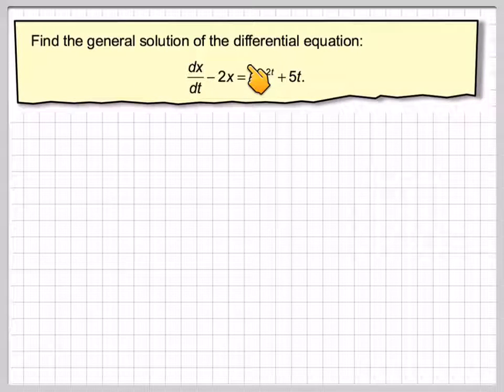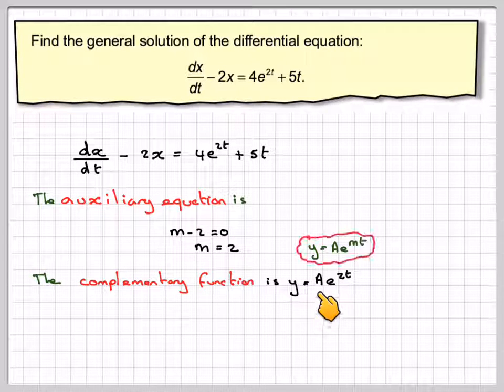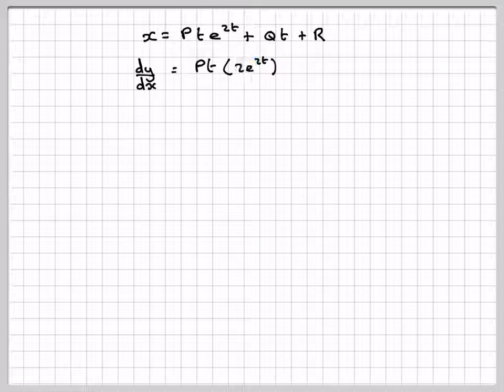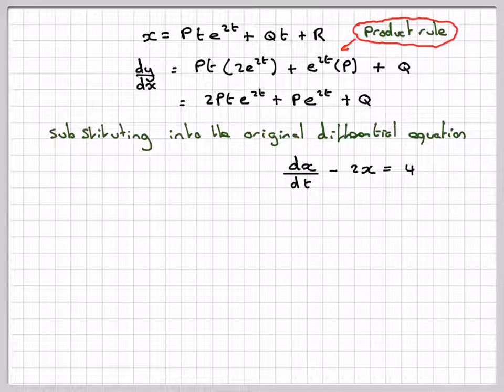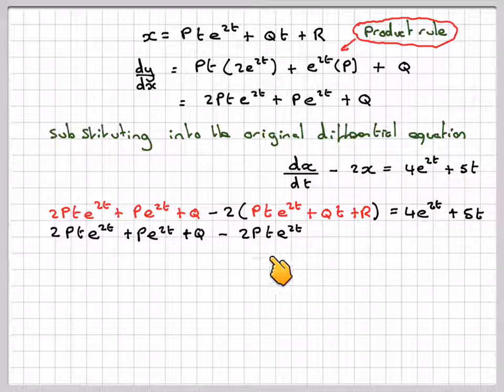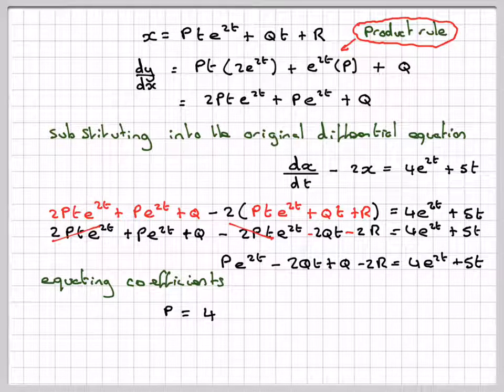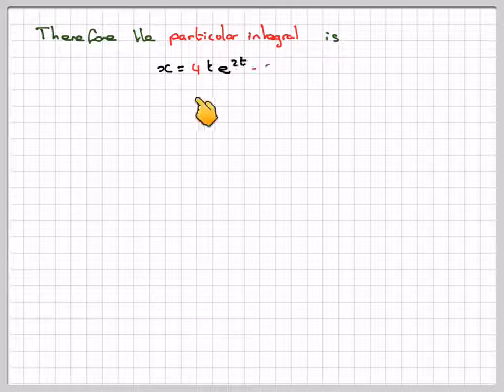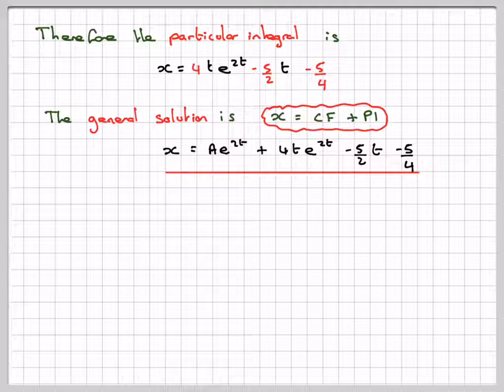Solving a differential equation where the complementary function is in the RHS